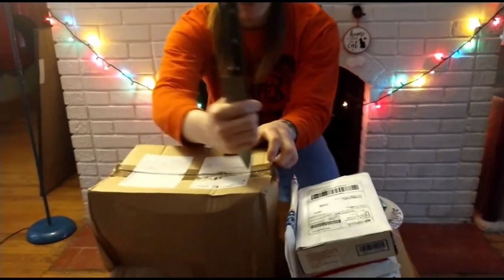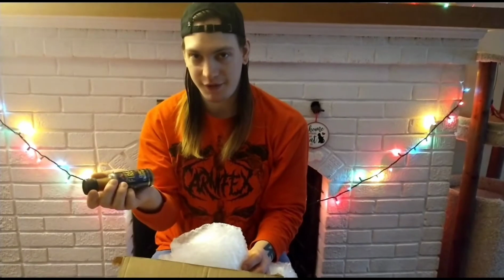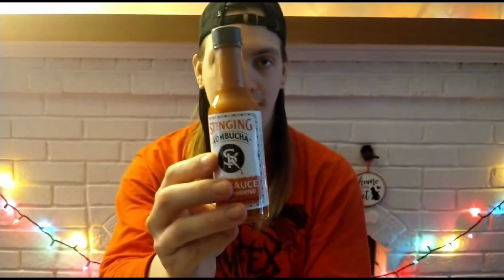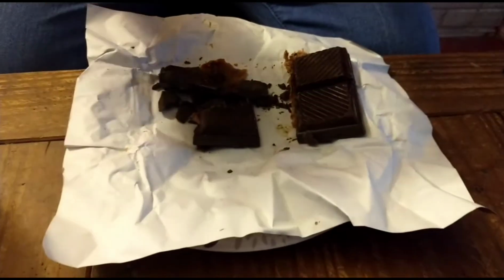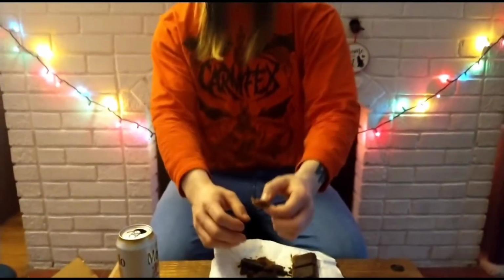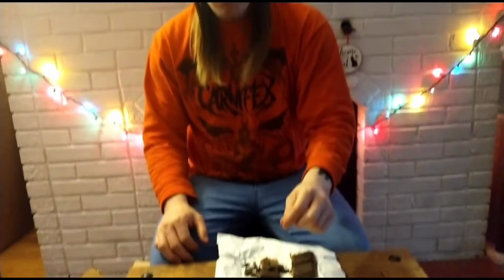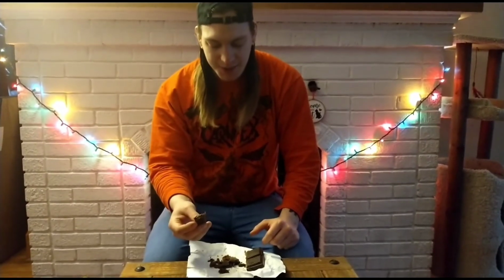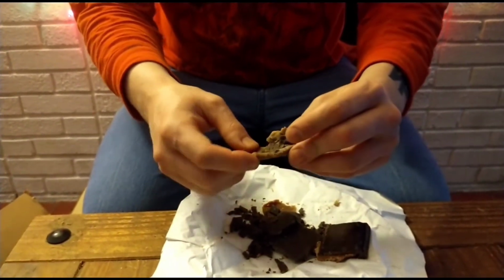Opening Forgotten Mail/Finishing Willy Pete's Mother of All Bars (M.O.A.B.)